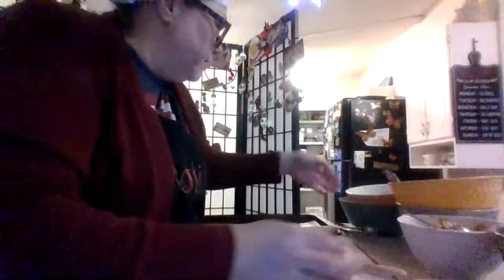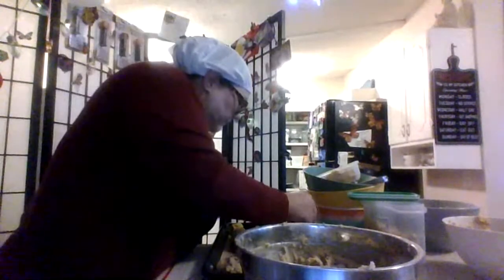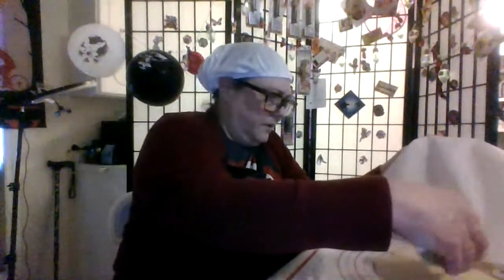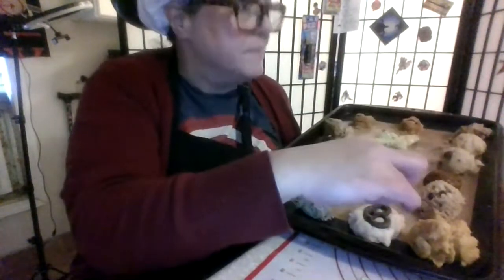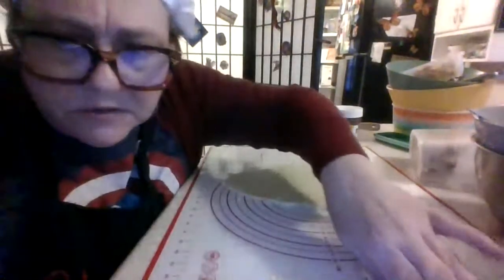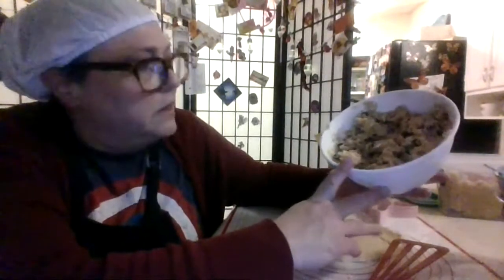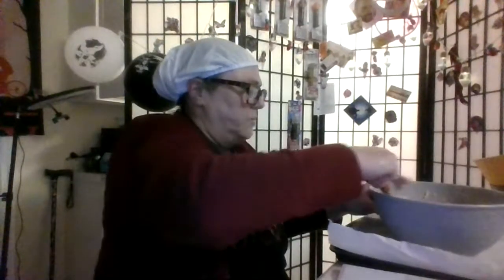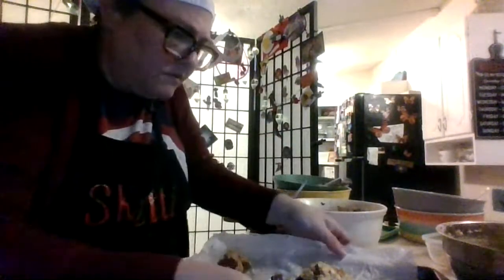How to Bake Cookies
Come on in and grab a bevie!